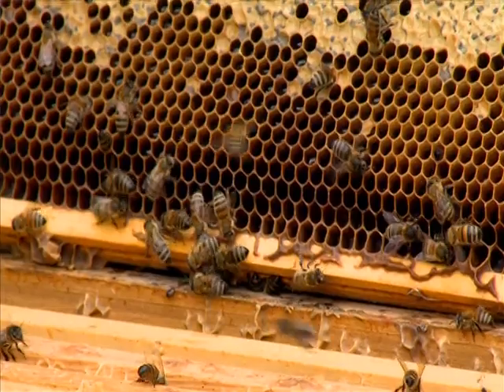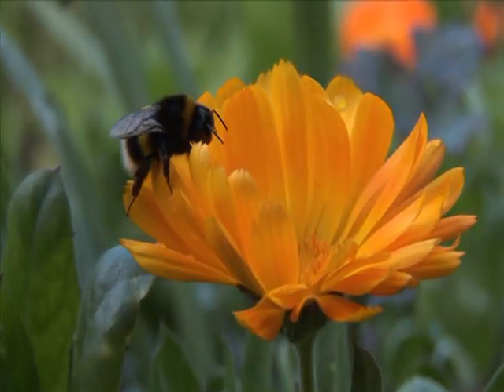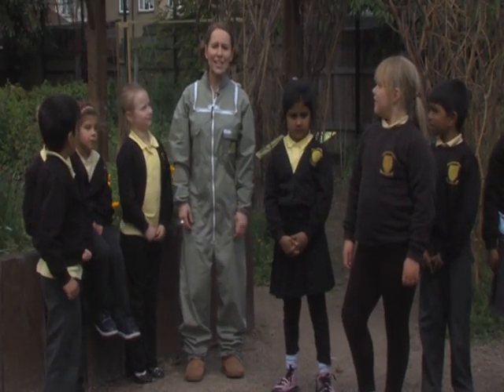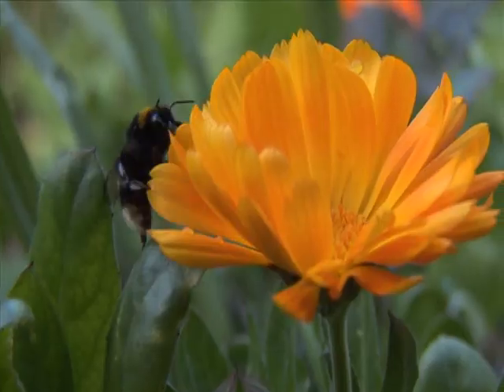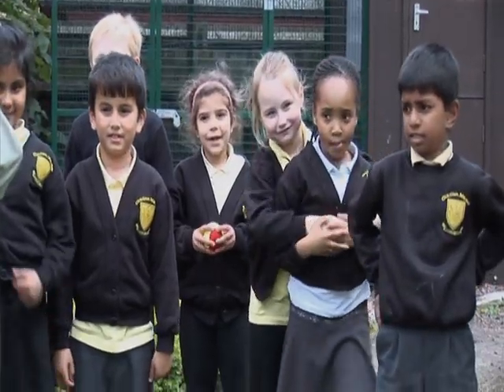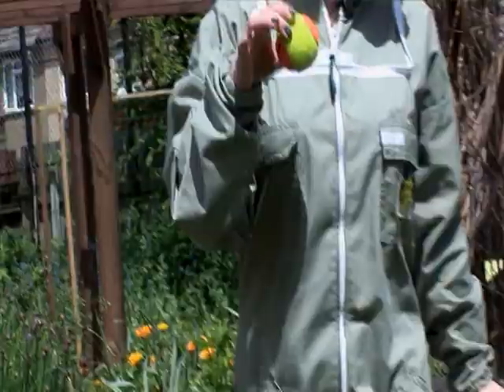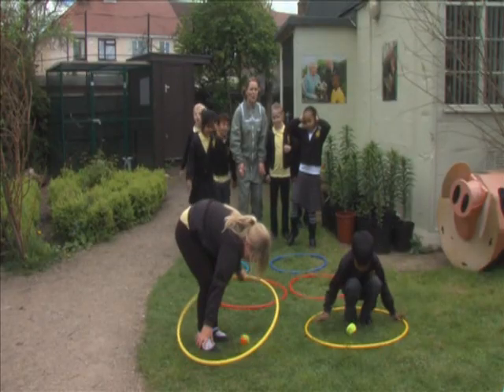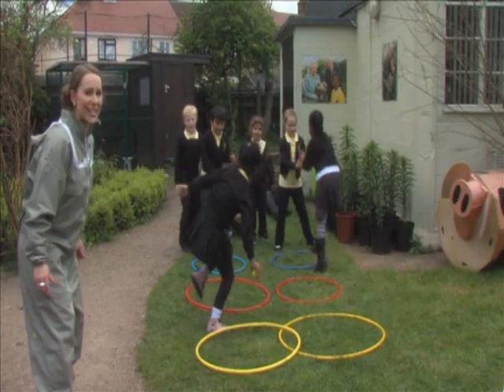VTS 02 1